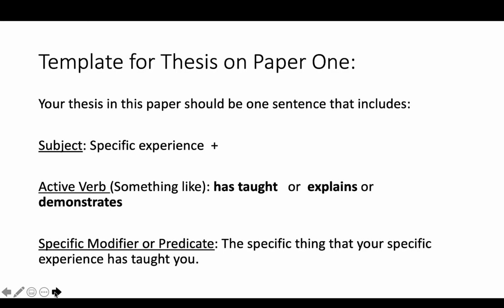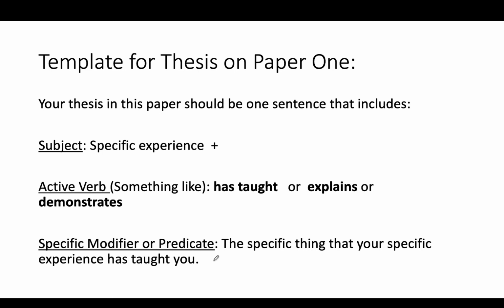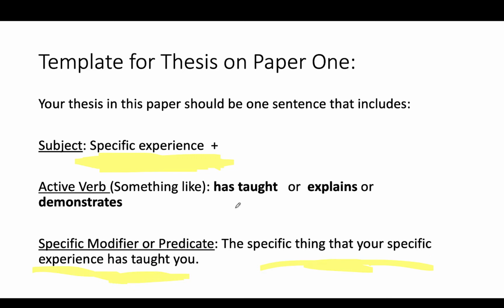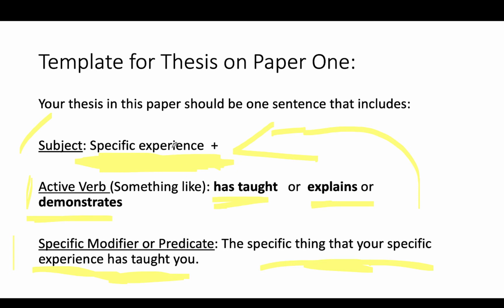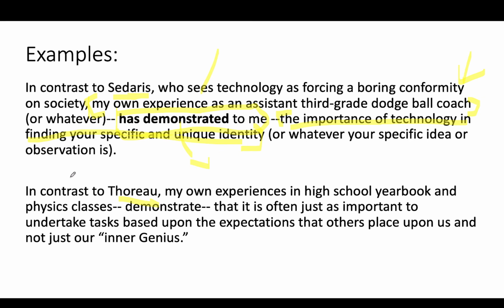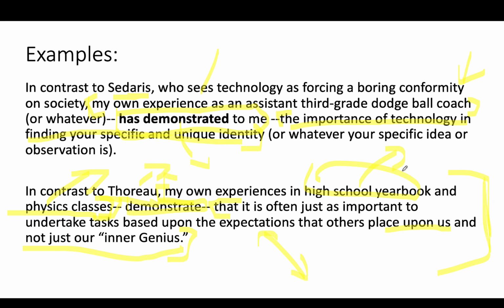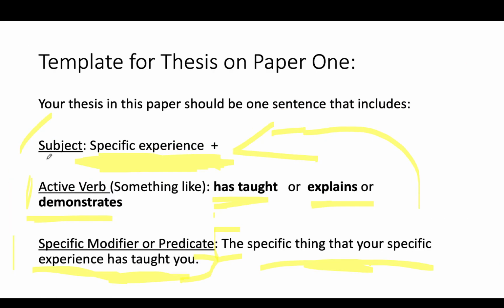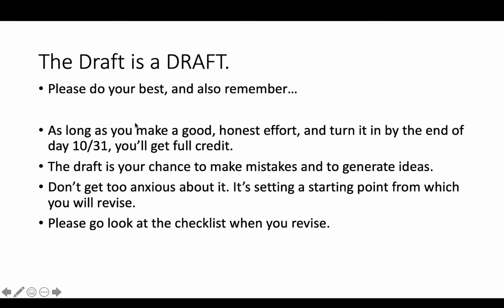Revising Your Thesis, Part Two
Table of Contents:

00:00 - Template for Thesis on Paper One:
01:49 - Examples:
05:53 - Template for Thesis on Paper One:
06:05 - Examples: